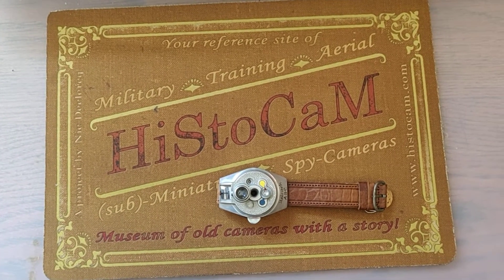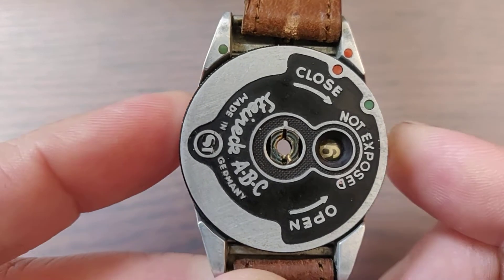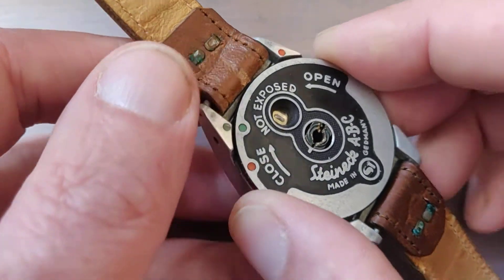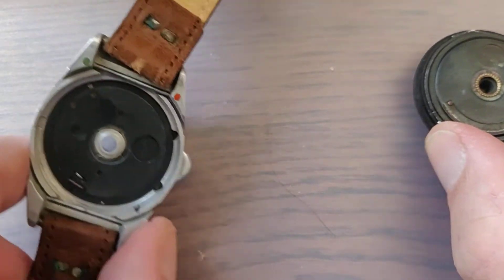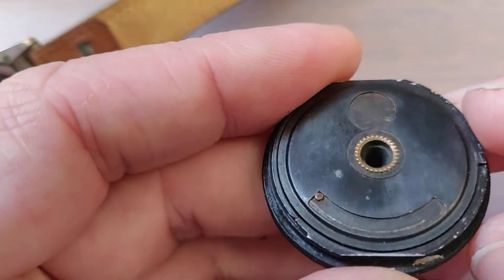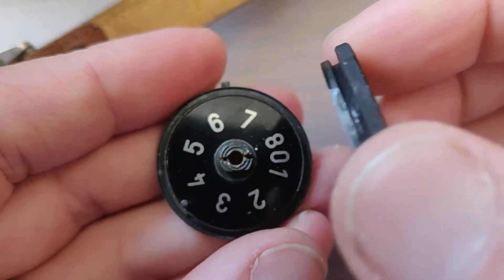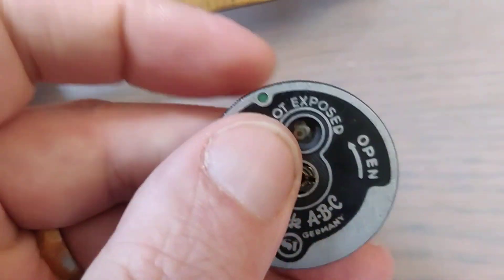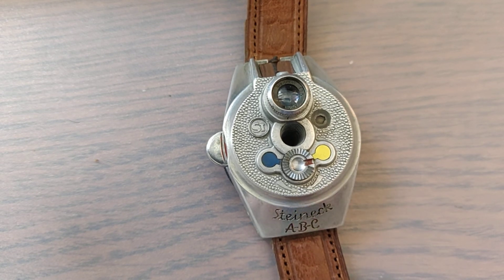Steineck ABC spy watch camera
Disassembly and explanation of a film cassette from a Steineck ABC spy watch camera on Histocam.com